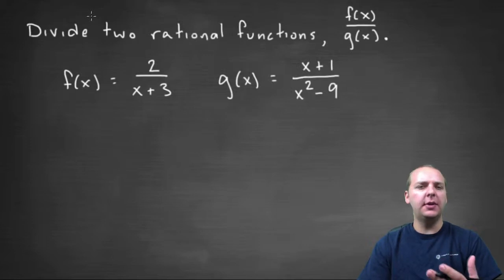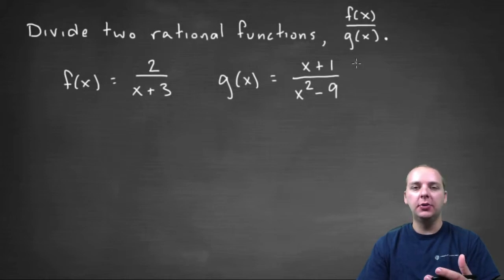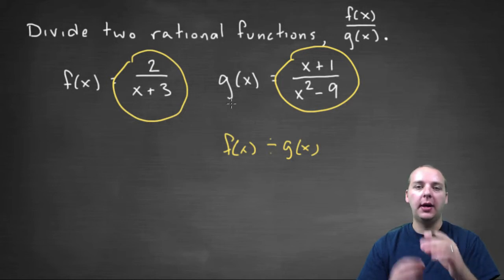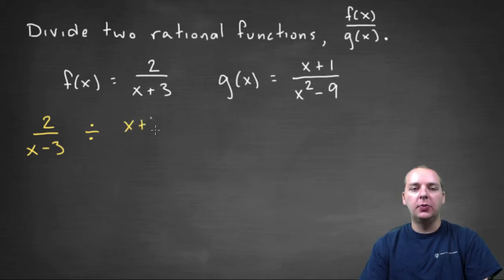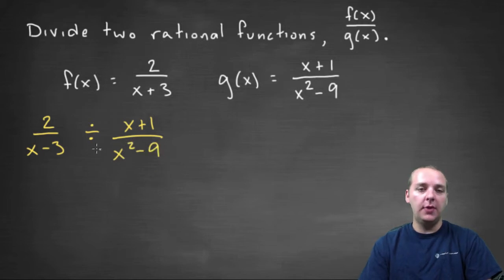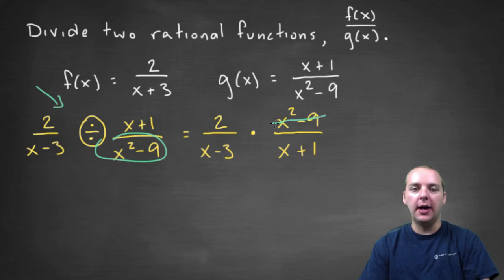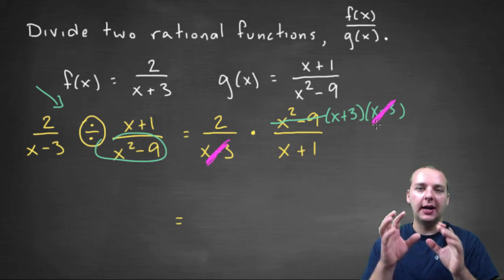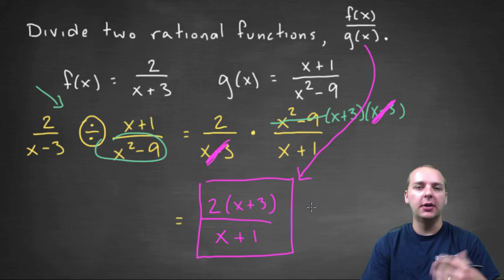How to Divide Rational Functions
If you enjoyed this video, take 30 seconds to find hundreds of free, helpful videos. No registration required! How to divide two rational functions.